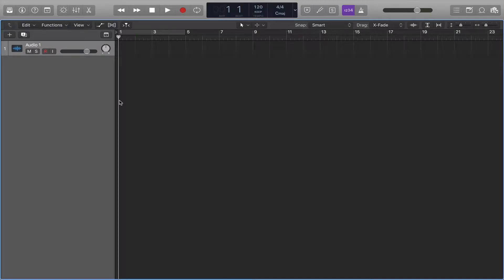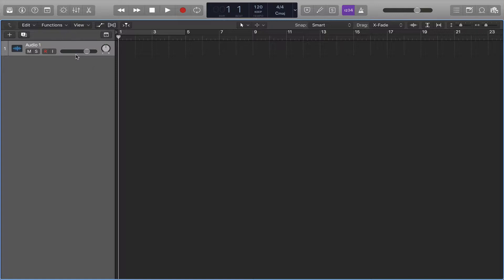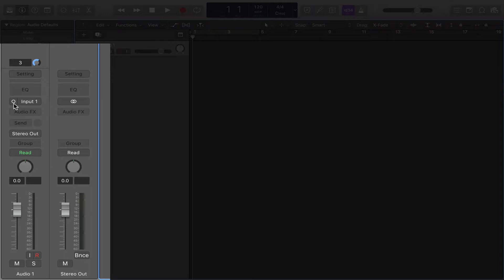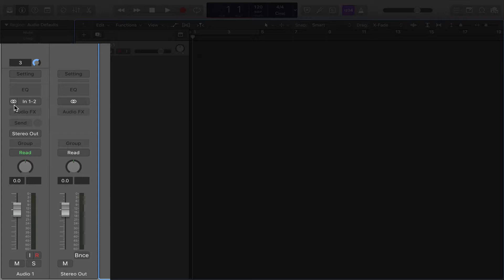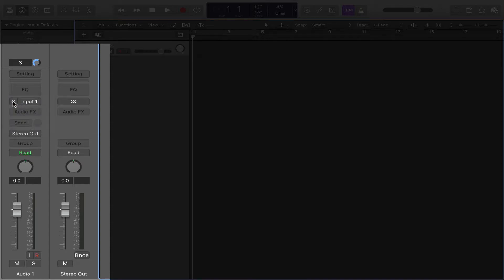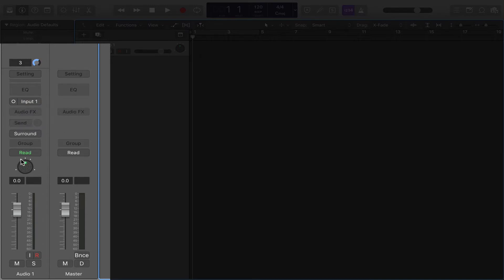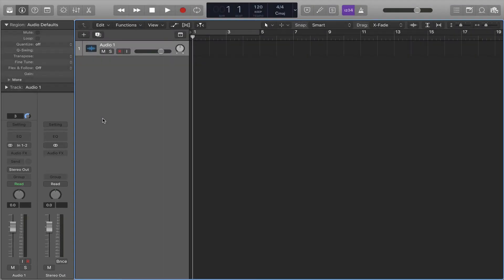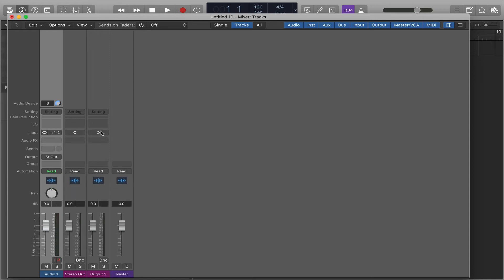How to Change Mono Tracks to Stereo & Stereo to Mono in Logic Pro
This is a Quick Tutorial on How to Change Mono Tracks to Stereo & Stereo Tracks to Mono In Logic Pro